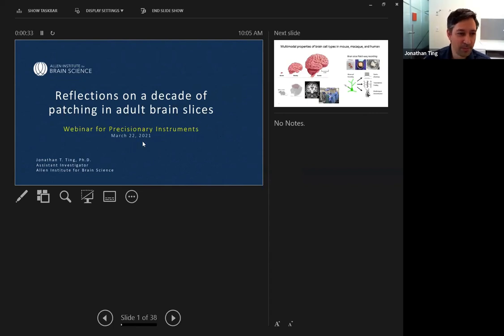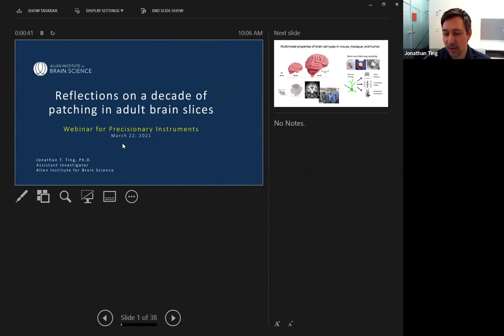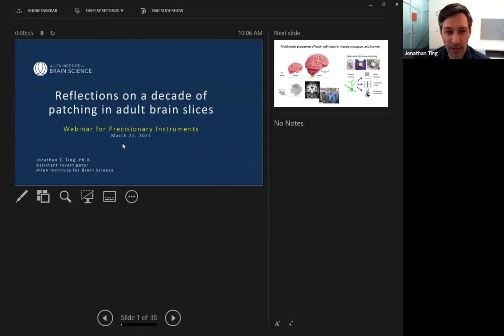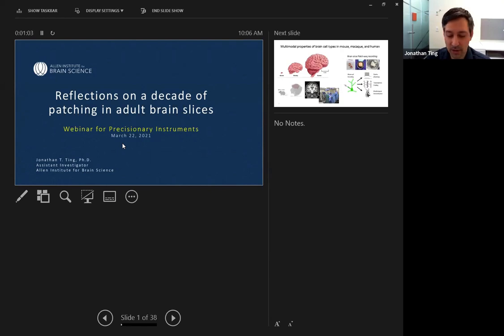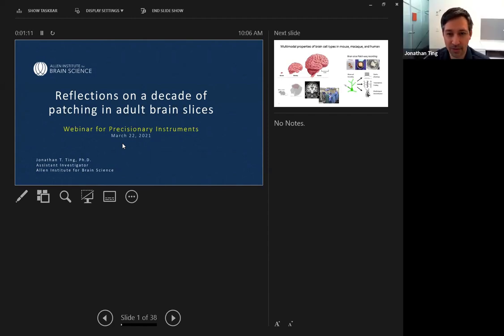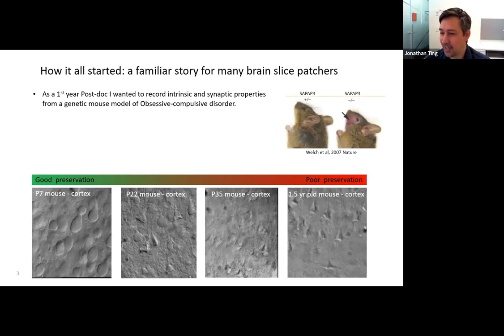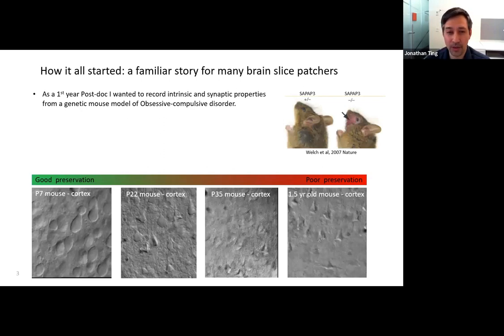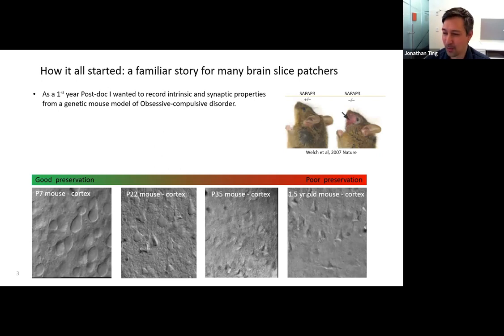Precisionary Webinar: Jonathan Ting on "Reflections on a Decade of Patching Acute Brain Slices"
In this webinar, Dr. Jonathan Ting of the Allen Institute shares his reflections on what he learned in order to achieve higher-quality acute brain slices for patch-clamp electrophysiology, including obtaining slices from mature (older) mouse models. He reviews tips & tricks for the dissection and brain extraction process, making cutting solutions (ACSF), and how to improve the quality of slices.